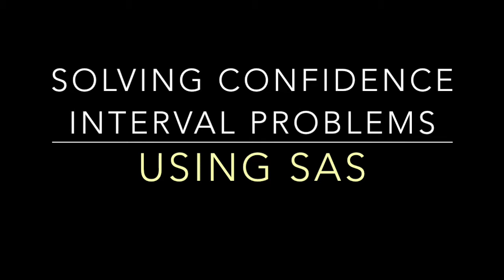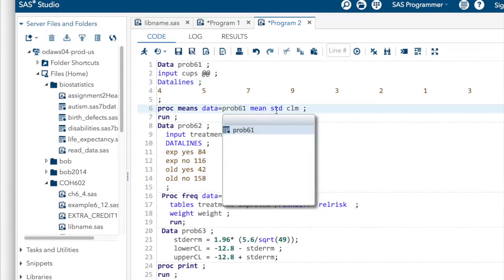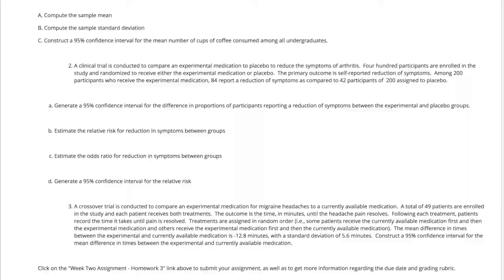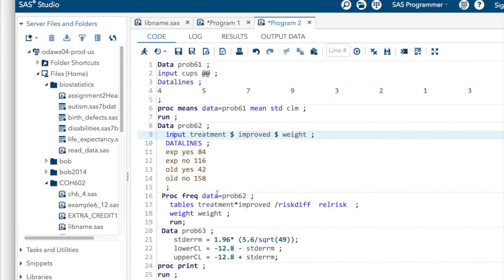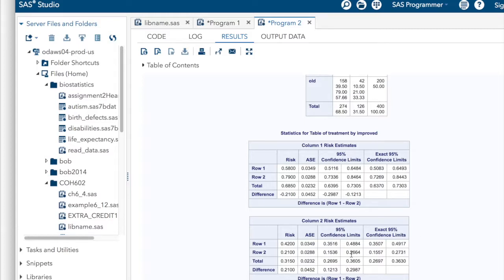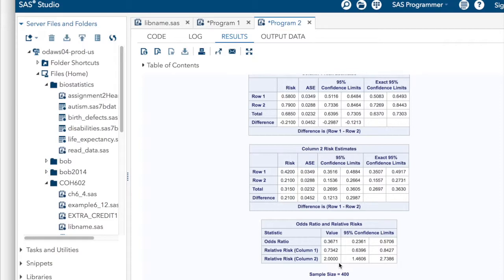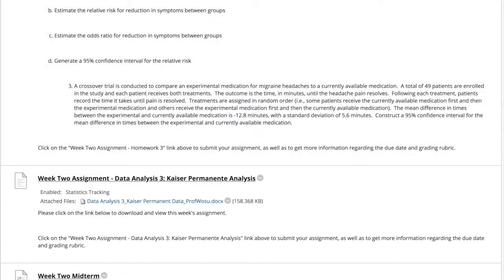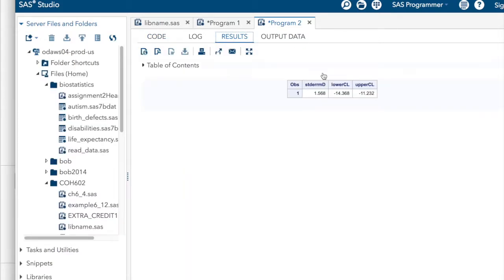Solving problems from Chapter 6 with SAS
Here is a step by step of how to solve the problems from Chapter 6 with SAS